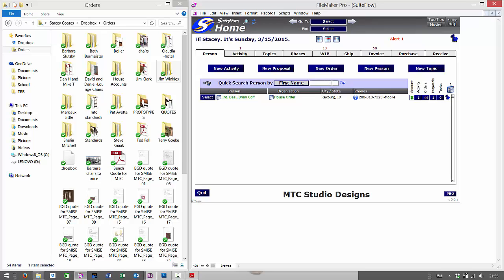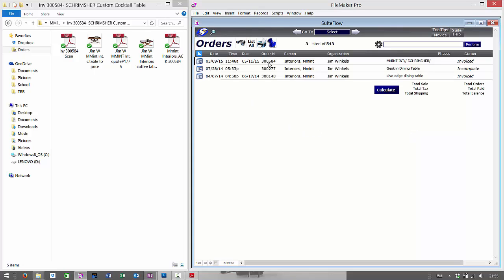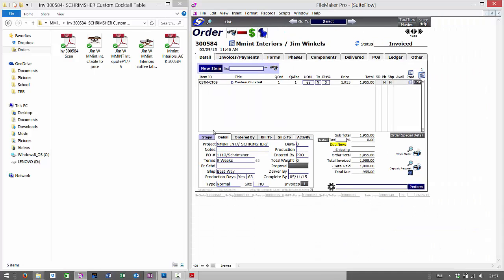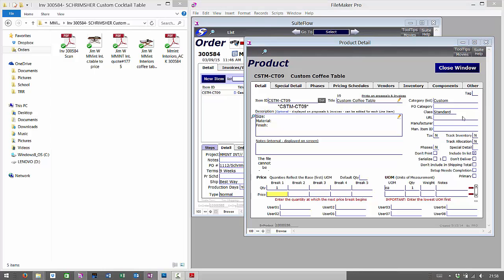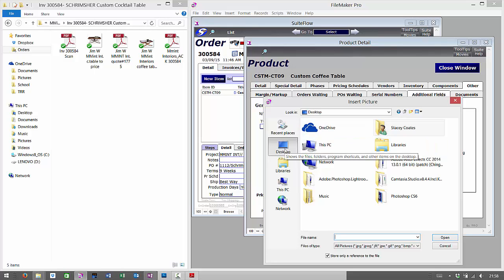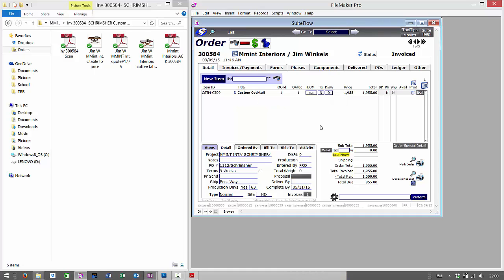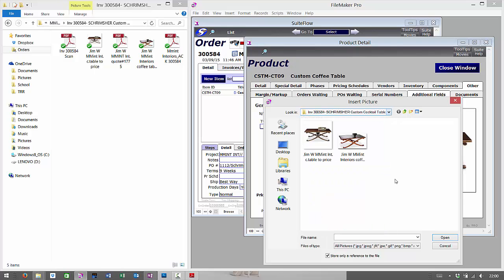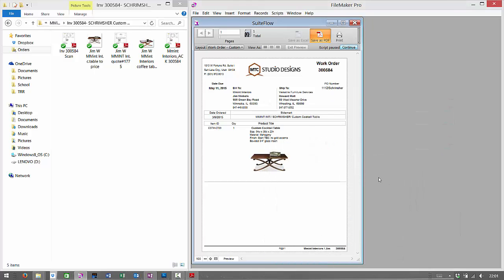Edit Info and Relink Picture Tutorial